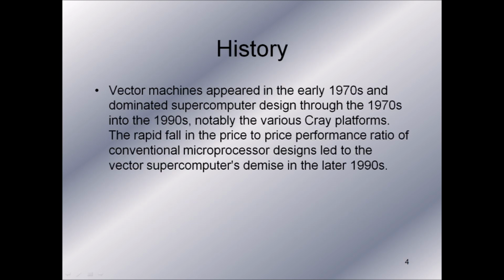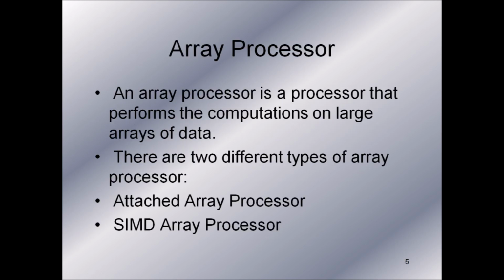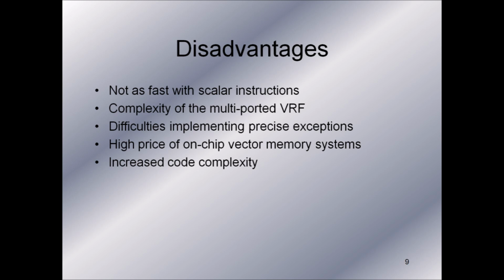Array and vector processors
Group 10 (University Roll No. 50-54)  Array and vector processors:
50-Subham Pradhan
51-Subhankar Sen
53-Sukanya Samanta